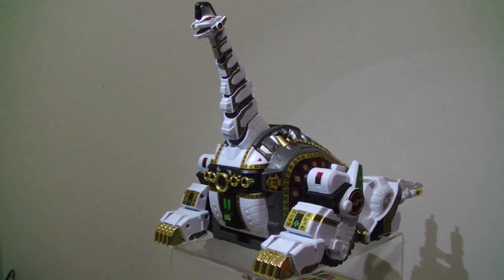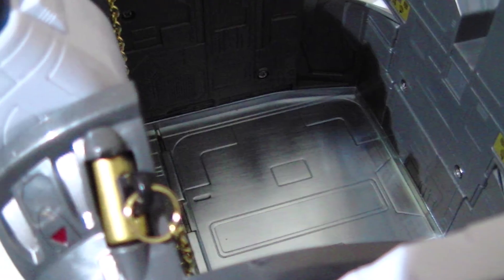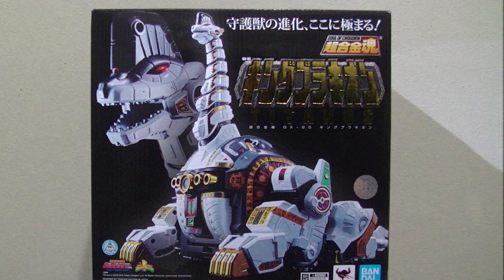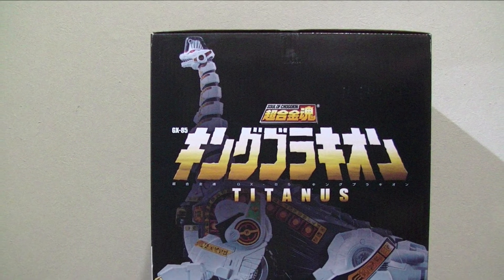Soul of Chogokin GX-85 King Brachion/Titanus Review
The Hobby Drifter takes a look at the SoC GX-85 Zyuranger King Brachion (AKA the MMPR Titanus).